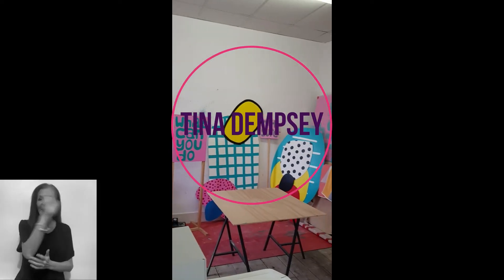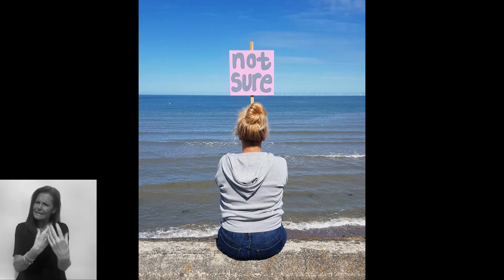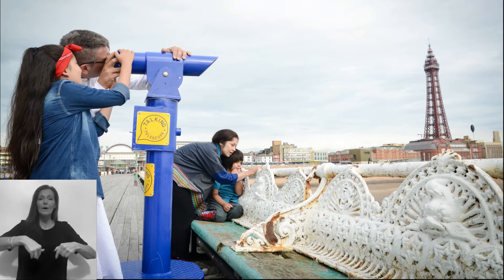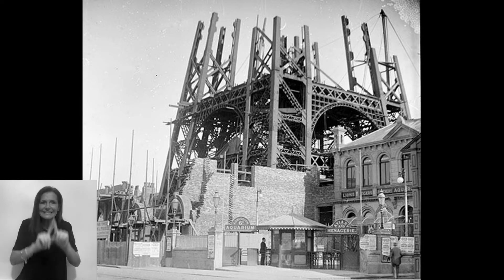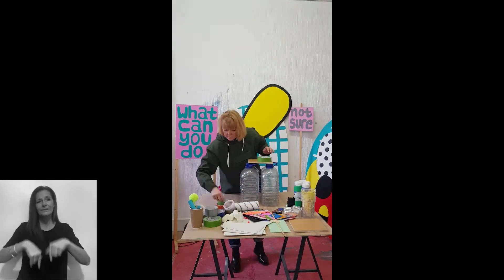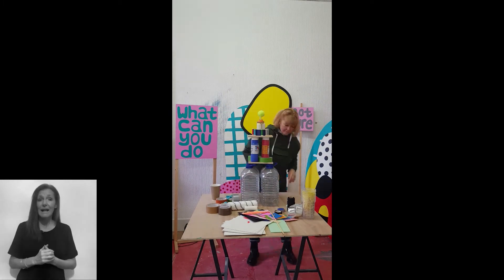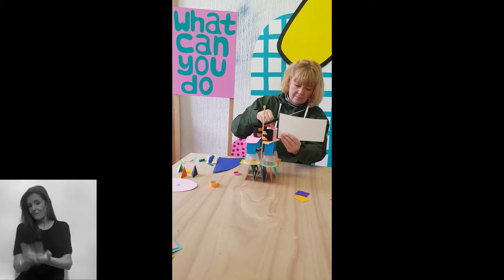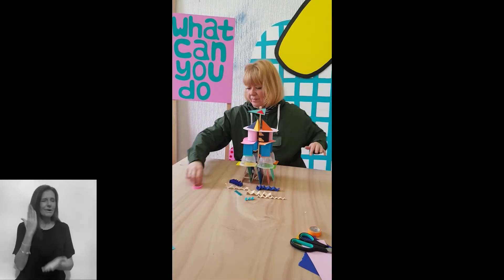Family Tower Challenge!!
Artist Tina Dempsey sets you a challenge to build the most fun, silly, creative Blackpool Tower you can. You have until the 22 Feb to enter and be in with a chance to win a Selfridges Kids Studio in a Box set worth £50. Send us photos of your magnificent creations with the hashtag ShowtownTowerChallenge Notes: To win the prize you must live in Blackpool, Fylde or Wyre. Build the Tower with adults help and keep it safe!